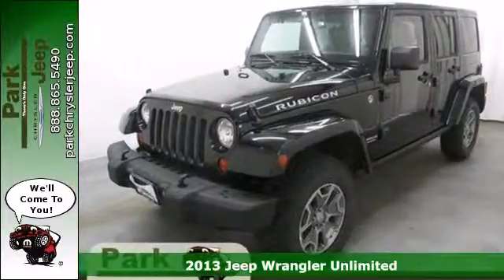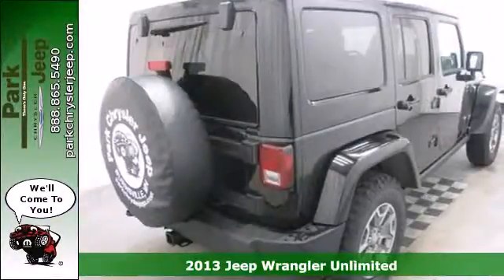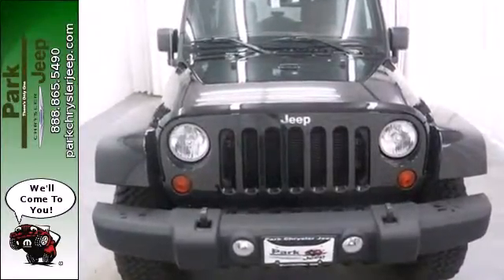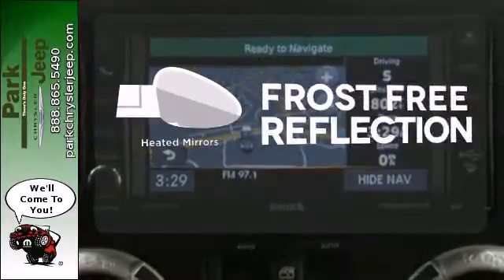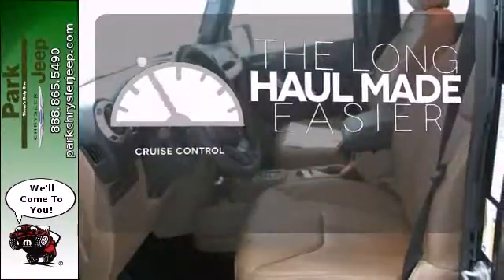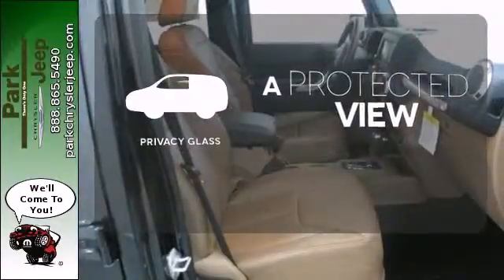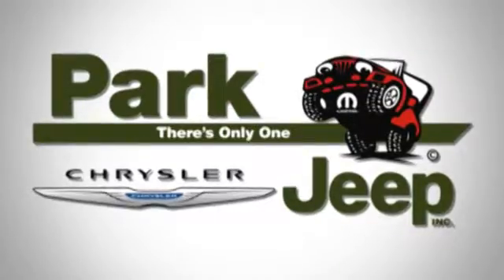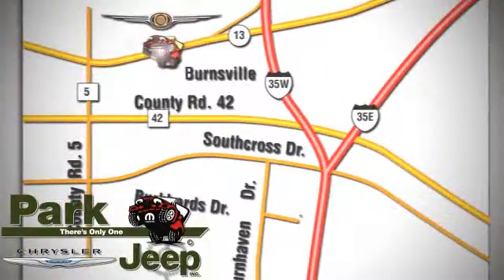2013 Jeep Wrangler Unlimited Minneapolis MN Burnsville, MN NT52382 - SOLD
Year: 2013
Make: Jeep
Model: Wrangler Unlimited
Trim: Rubicon
Engine: 3.6L V6
Transmission: 5SPD AUTO
Color: Black
Interior: Blkdk Saddle
Stock #: NT52382
Park Chrysler Jeep we give you our Best Price First with Internet Prices that apply to everyone! See our Park Difference with this Black with Blkdk Saddle Interior and 5SPD AUTO Transmission. Family Owned since 1957 we serve customers all over the Minneapolis/St. Paul Metro Area. Our staff has been hand picked to make sure you have the fastest most fantastic buying experience possible. We take all trades and have over 30 Lenders. We'd love to see your vehicle and even if you don't buy from us we'll give you a no obligation bid for your car! 4 Wheel Drive!! Priced below MSRP!!! Bargain Price!!! Biggest Discounts Anywhere... Oh yeah!! No trip is too far nor will it be too boring*** Safety equipment includes: ABS Traction control Passenger Airbag...It has nice features like: Power locks Power windows Convertible roof - Manual Air conditioning Cruise control... No trip is too far nor will it be too boring***

Address:
1408 W. Hwy. 13